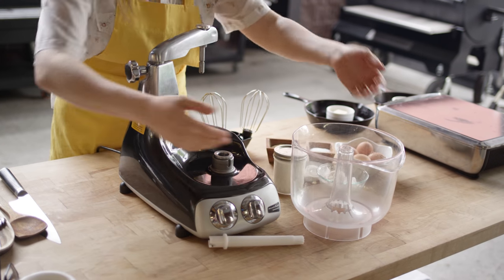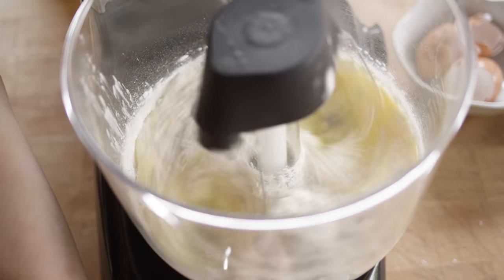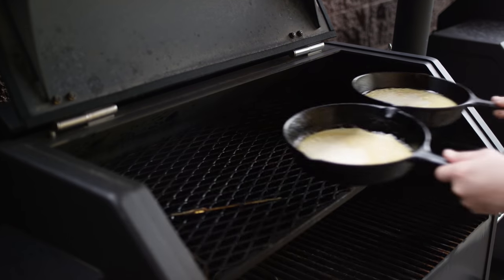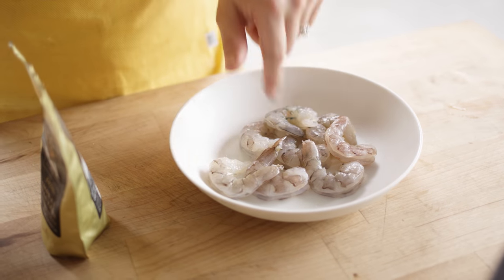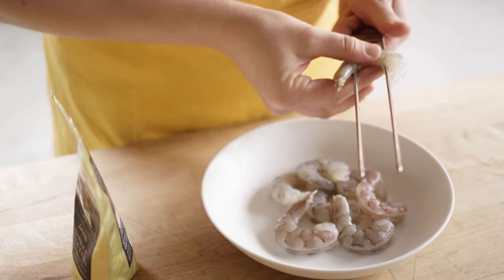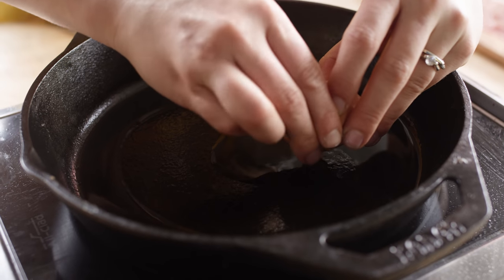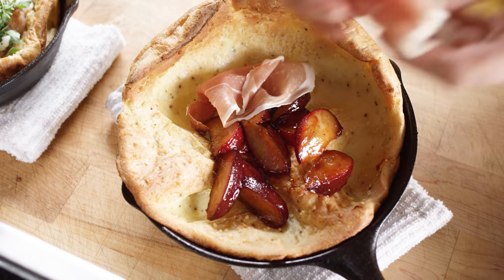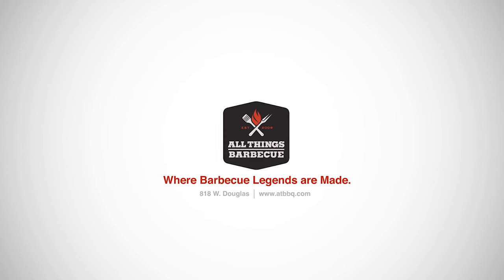Sweet & Savory Dutch Babies with ATBBQ.COM's Chef Britt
Welcome Chef Britt to the team as she shows you how to whip up some delicious Dutch Babies in the Ankarsrum Original AKM 6230 Mixer and then bake them on the Yoder Smokers YS640s!

Tools Used:
Ankarsrum Assistent AKM 6230
Yoder Smokers YS640s